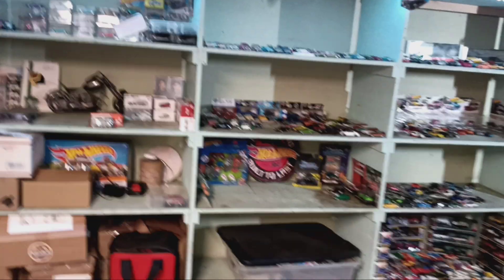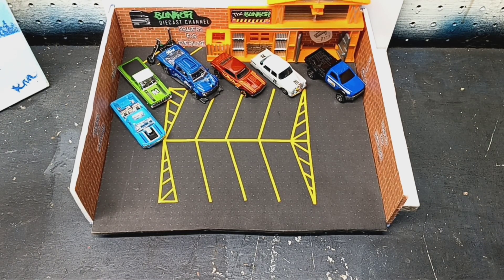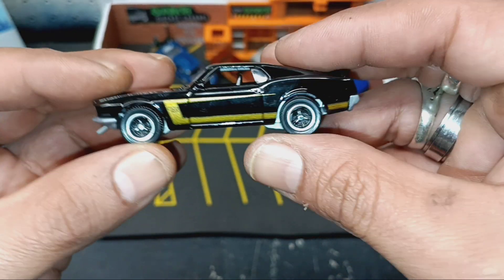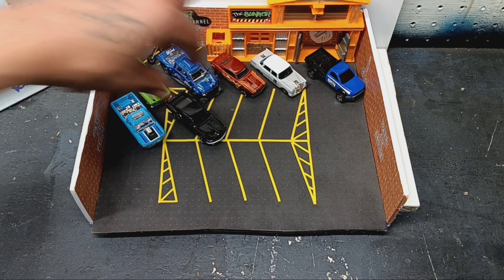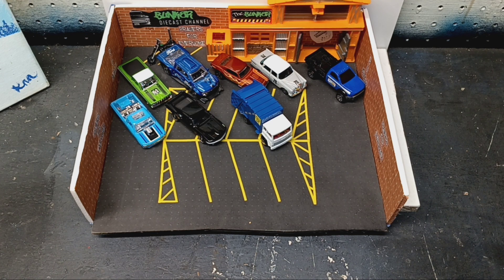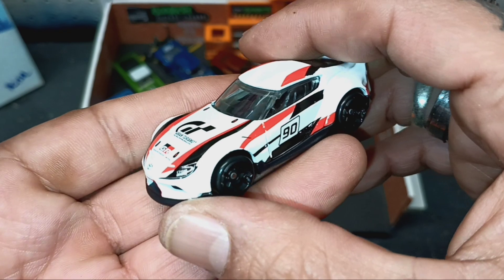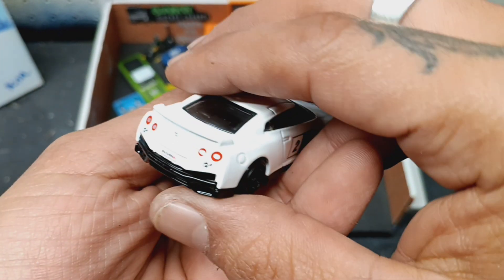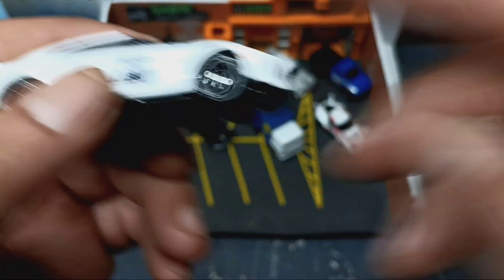part2 Saturday die-cast cracks